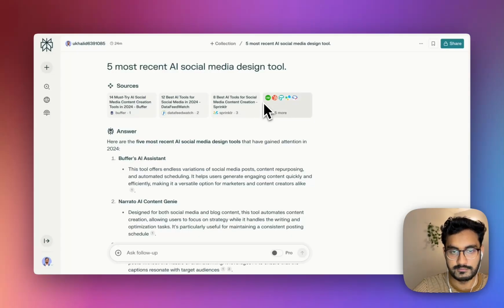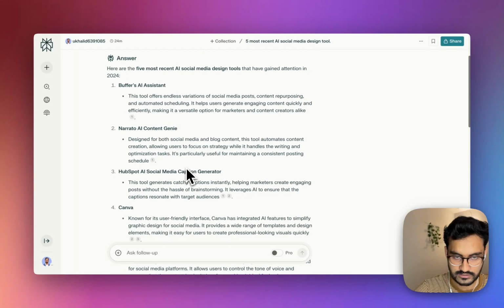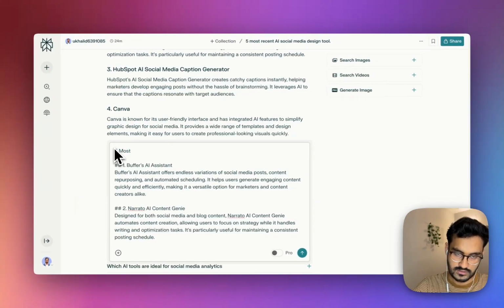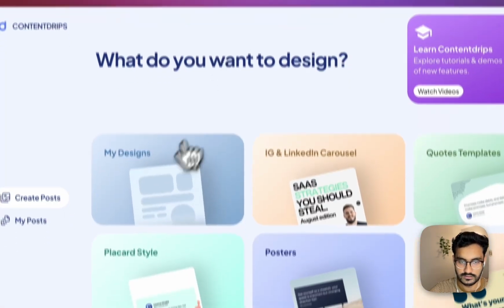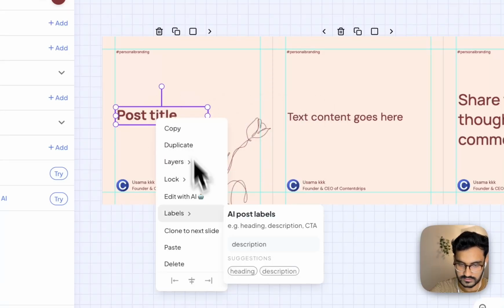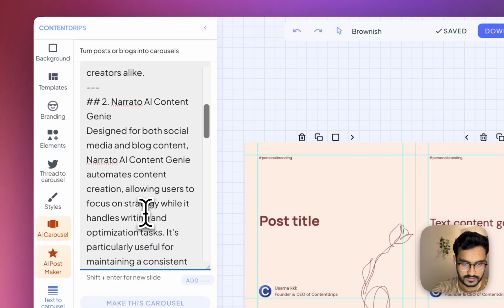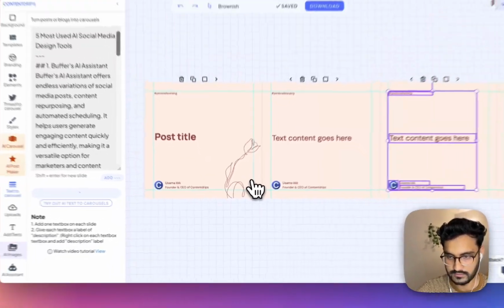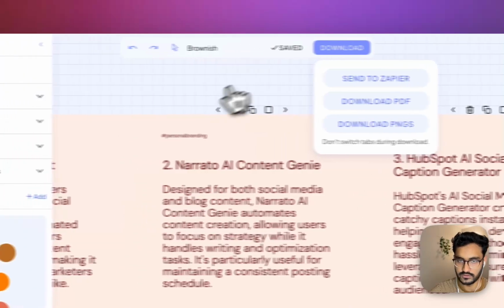How To Generate Carousel Posts Using Perplexity AI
In this video I explain you how you can use Perplexity to generate carousel posts for your LinkedIn & Instagram.